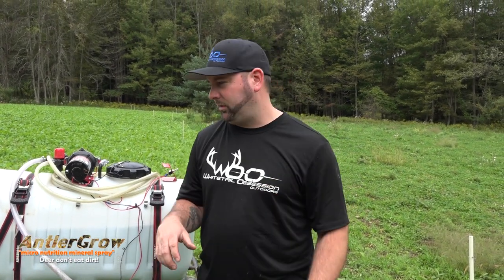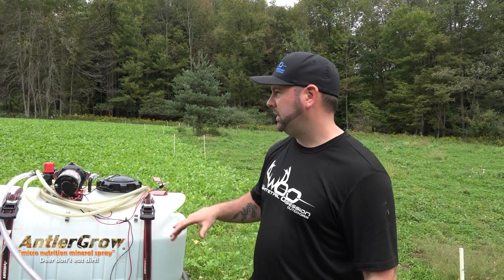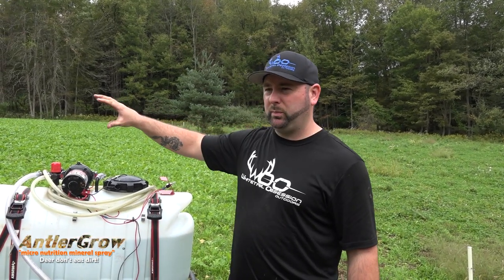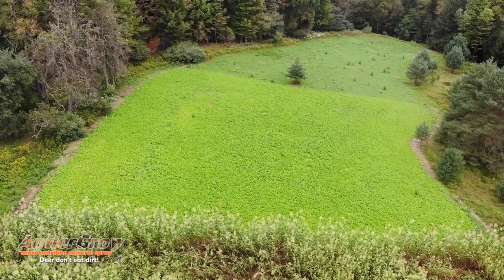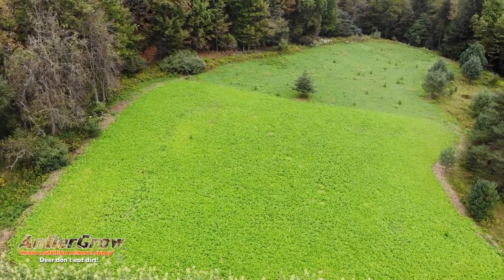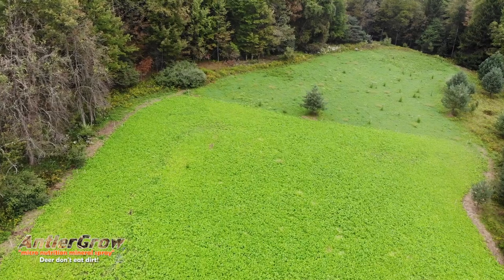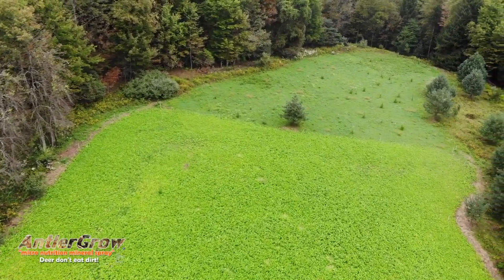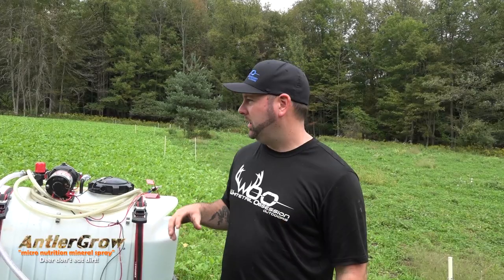#1 TIP ON HOW TO ATTRACT DEER USING ANTLER GROW FIELD SPRAY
with hunting season already started or on its way this is the #1 tip on how to attract deer using antler grow field spray. antler grow is a micro nutritional mineral thats sprayed on natural browse and food plots. for growing purposes always use the 1 oz per gallon of water. but when hunting over a large food plot spray the outside with a 1/2 oz per gallon then spray in your shooting area with the 1oz per gallon to make a change in how palatable the plot is.